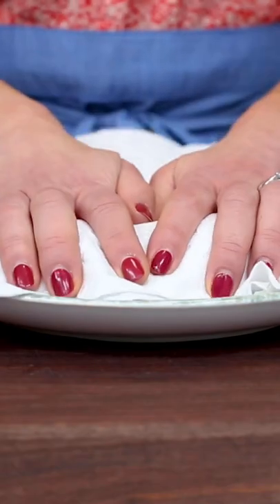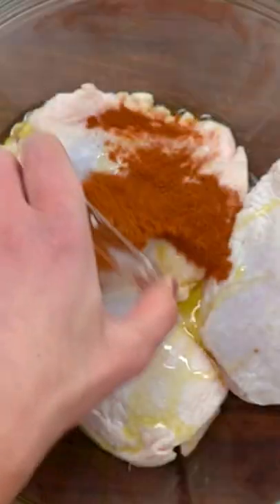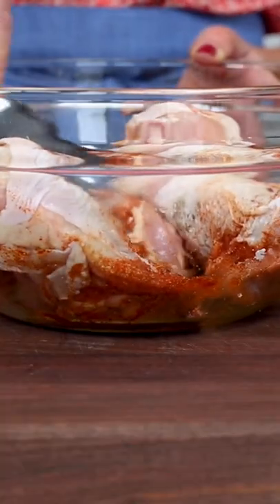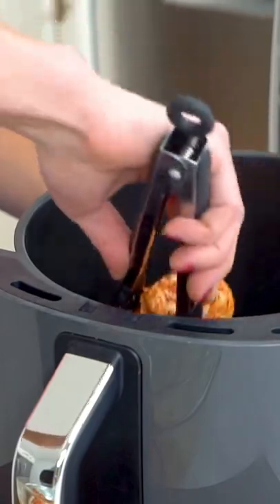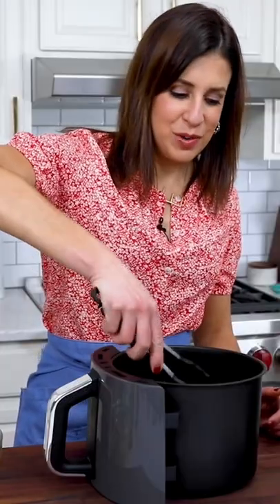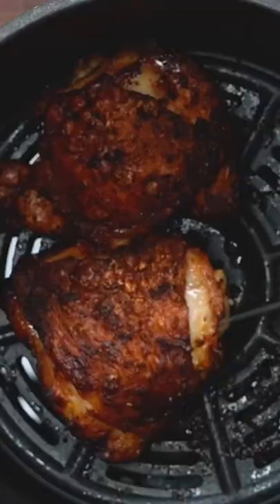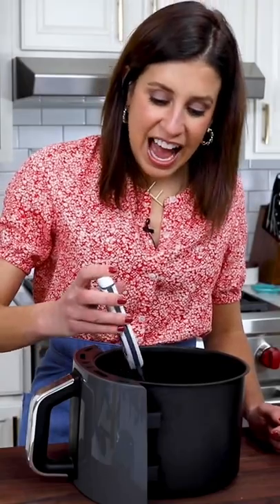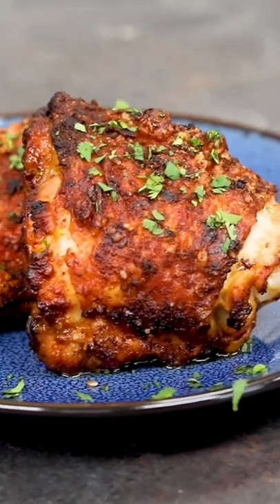AIR FRYER Chicken Thighs | Crispy UN-Fried Chicken with THE BEST Rub!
Crispy outside, juicy inside Air Fryer Chicken Thighs taste deep fried but are so much better for you! A simple chicken rub gives them a savory, sweet, and spicy kick. Air fry at 400 degrees F for 16 to 22 minutes, flipping once halfway through.